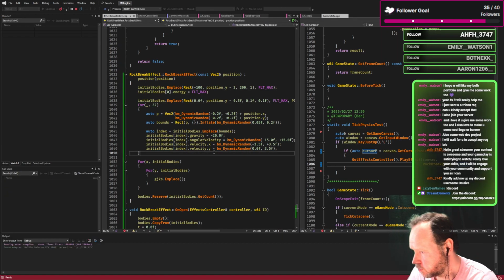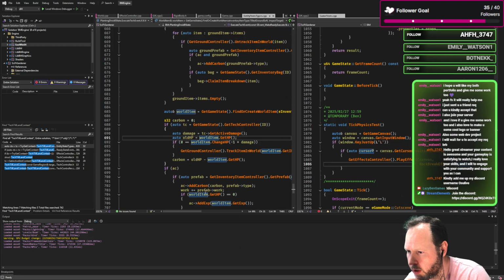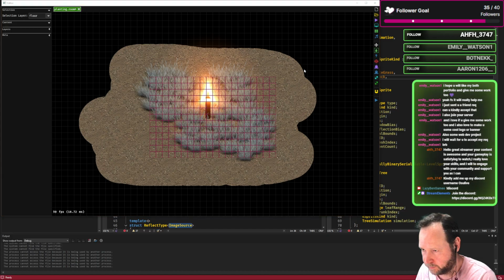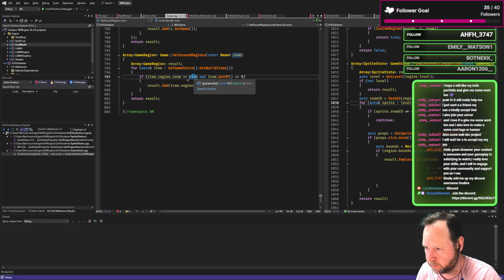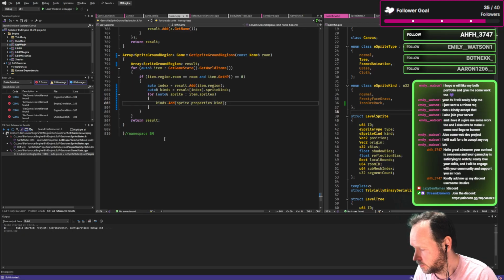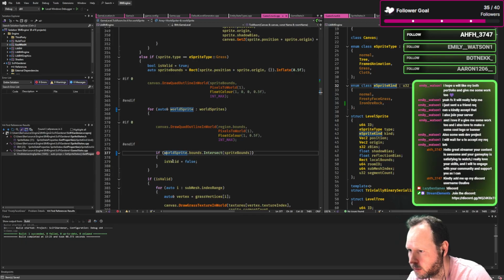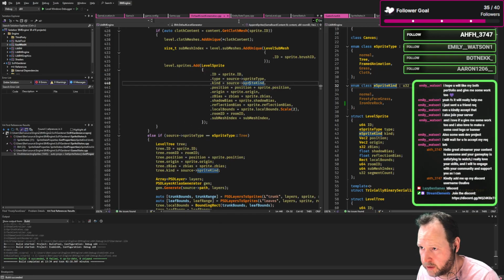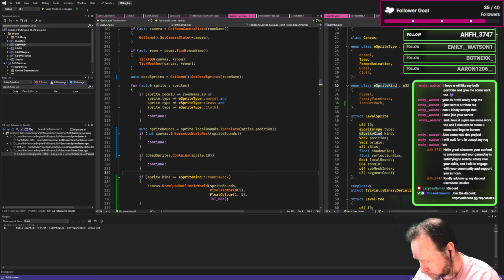Day 12: Physics Coding (Part 3)